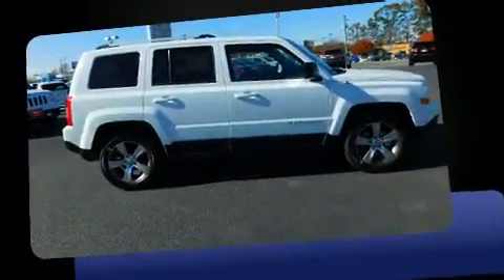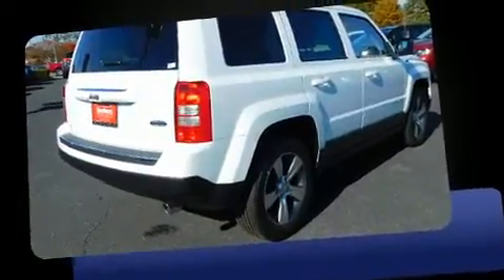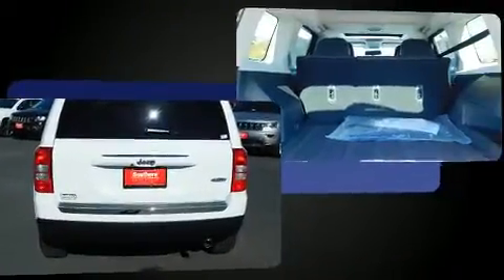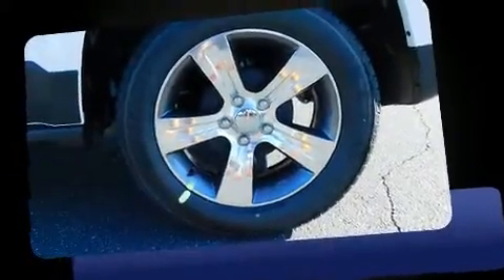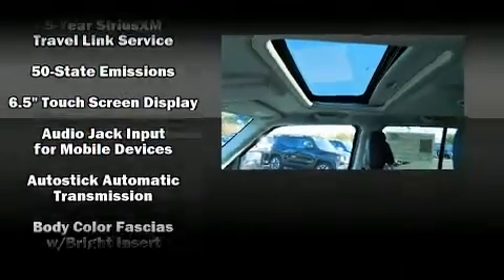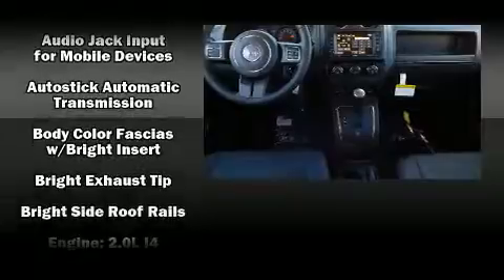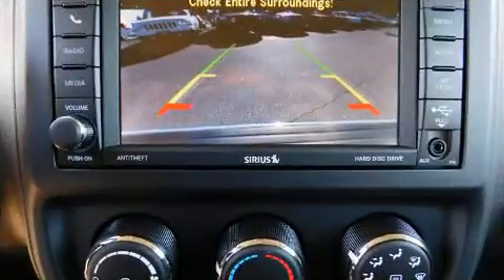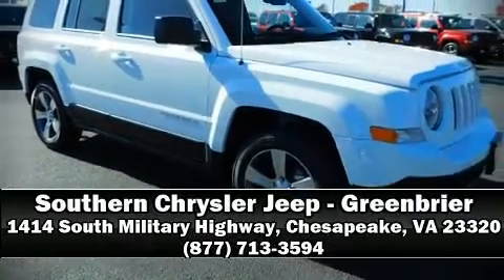2017 Jeep Patriot Latitude FWD in Chesapeake, VA 23320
Sensibility and practicality define the 2017 Jeep Patriot. Smooth gearshifts are achieved thanks to the 2 liter 4 cylinder engine, and for added security, dynamic Stability Control supplements the drivetrain. Top features include front fog lights, leather upholstery, 1-touch window functionality, variably intermittent wipers, heated seats, air conditioning, power moon roof, and voice activated navigation. With side curtain airbags supplementing the rest of the safety network, you can be assured that you and your passengers will experience top-tier protection. Our sales staff will help you find the vehicle that you've been searching for. We'd be happy to answer any questions that you may have. Stop by our dealership or give us a call for more information.